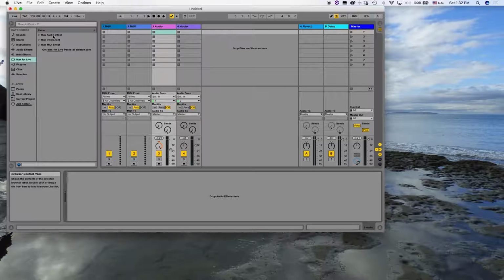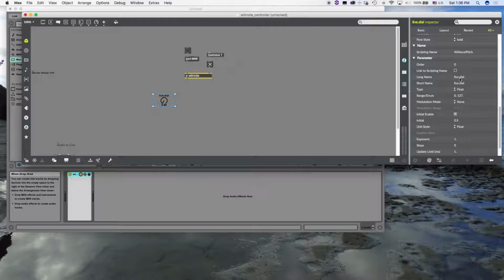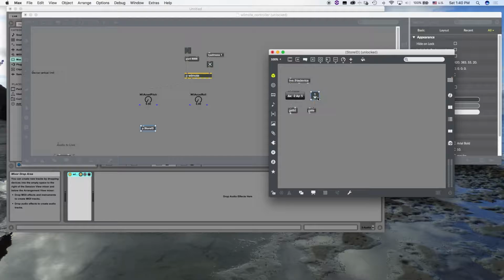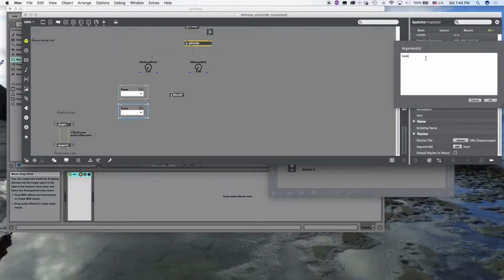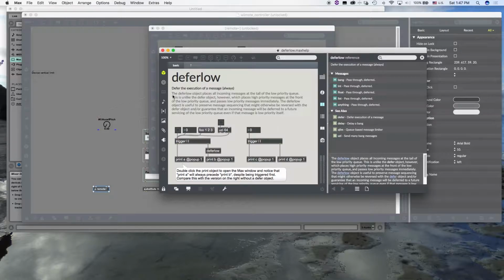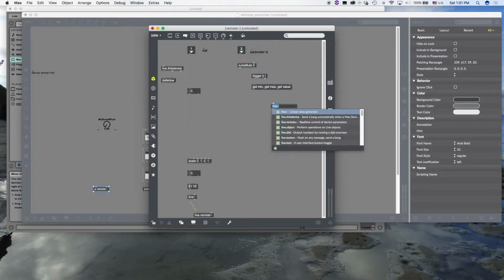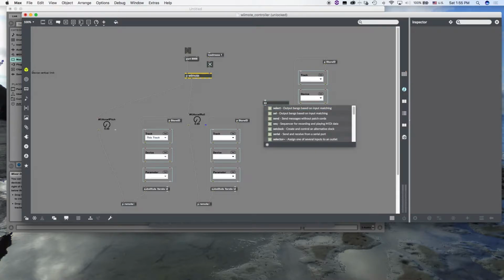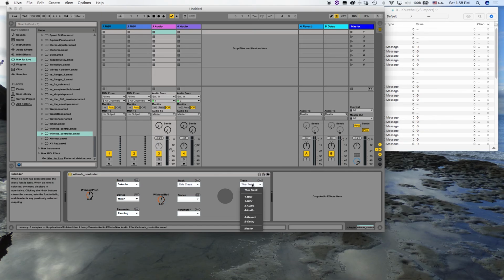Baltu Tutorial 1 (part 4): Configure OSC Data for M4L (Max for Live)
In part 4 of this tutorial series, we will configure our OSC data for Max for Live.  This will let us have the power to control components of Ableton Live with a Nintendo Wiimote!  How exciting!!